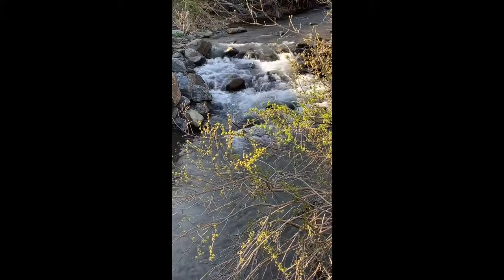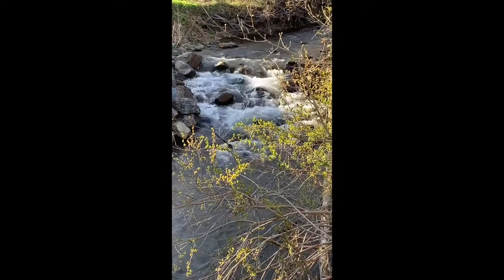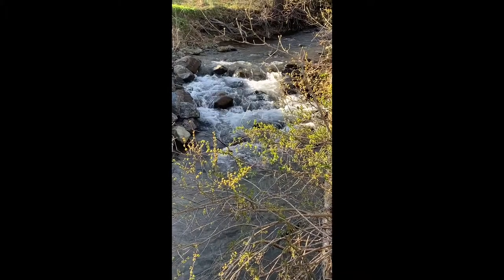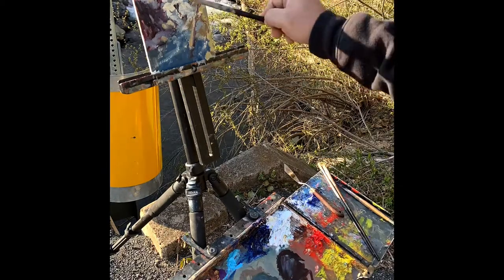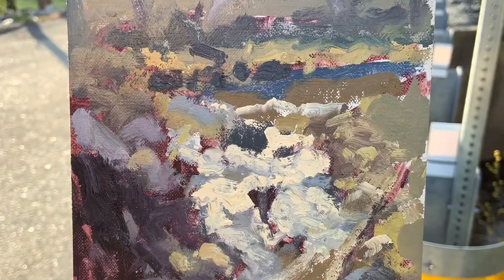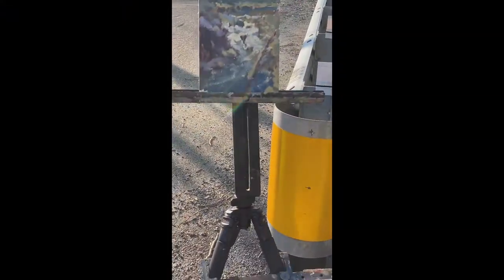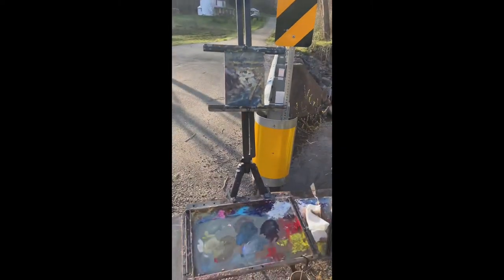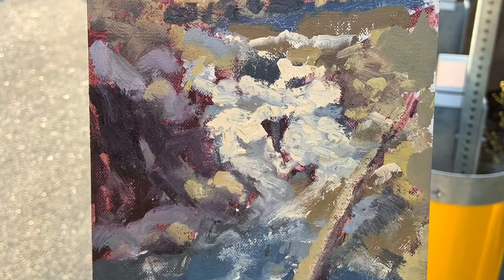Golden Horseshoe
Plein air painting just outside of Shenandoah NP such a warm spring day!